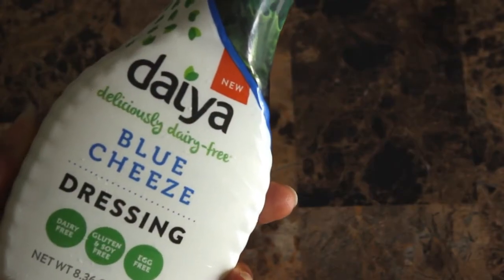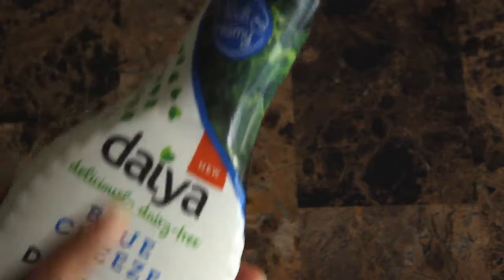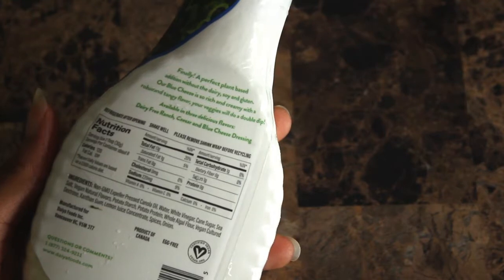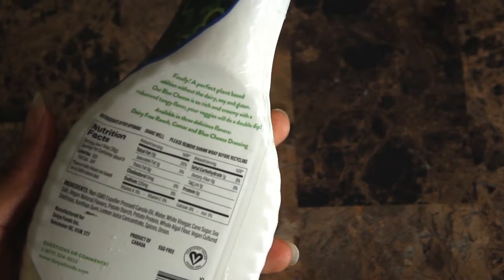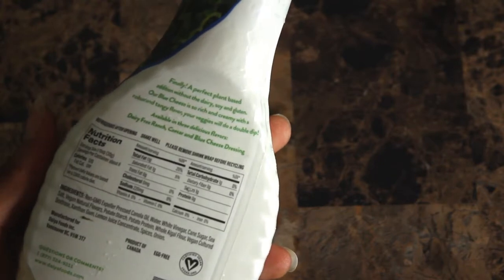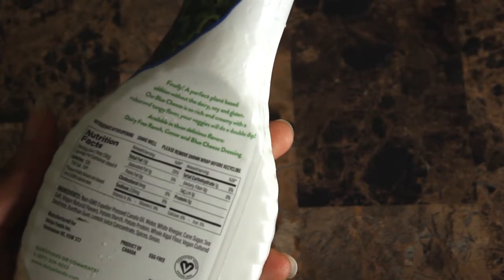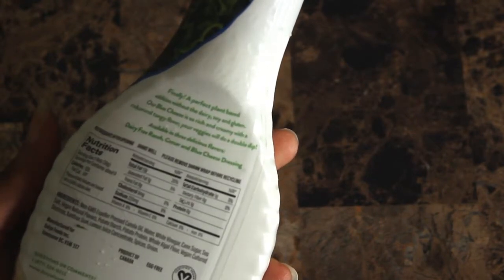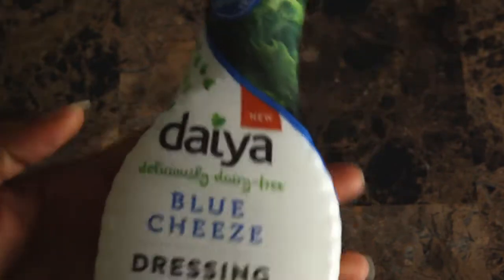Daiya Dairy-Free Blue Cheeze Dressing Review | Selena Thinking Out Loud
Hello! I hope you are well. What is your favorite kind of salad dressing? While grocery shopping I ran across Daiya Dairy-Free Blue Cheeze Dressing and decided to give it a try today. This video will share my personal review. Have a wonderful week!

Daiya Dairy-Free Blue Cheeze Dressing

♥ Have a Green Thumb Like Me? Find Seeds and Plants, arriving Ready to Plant from BloomingBulb

Snapchat App: svbprods
Headliner App: svbprods

Music called Dream from YouTube Free Music Download.